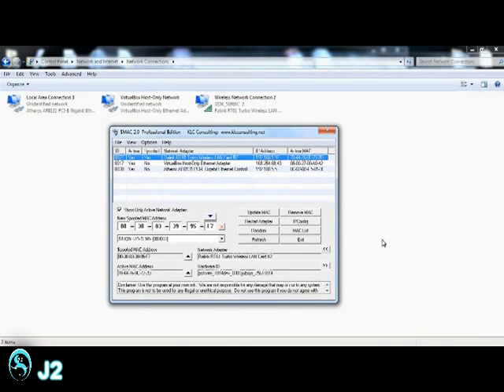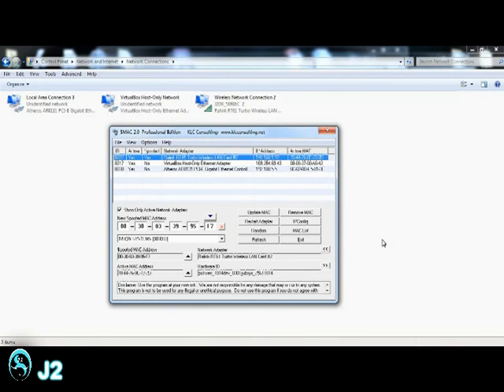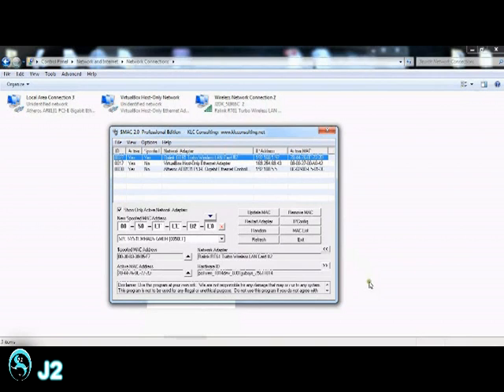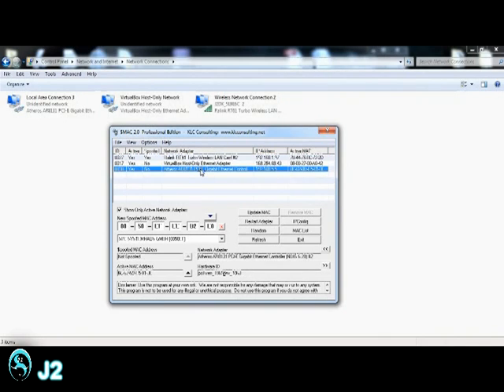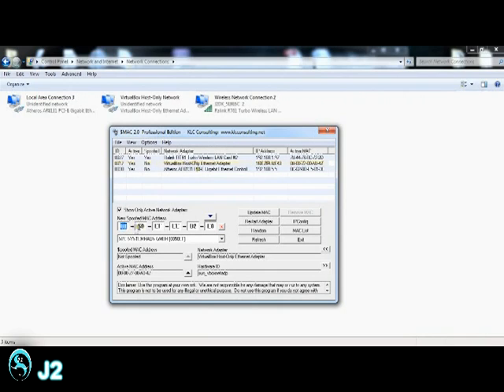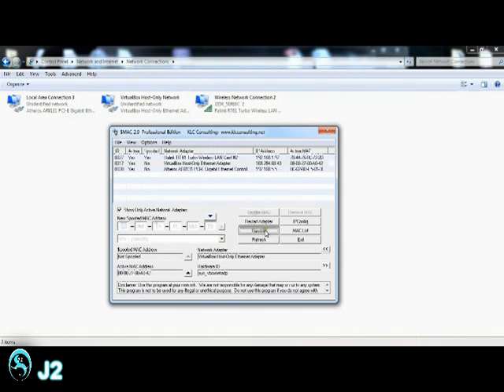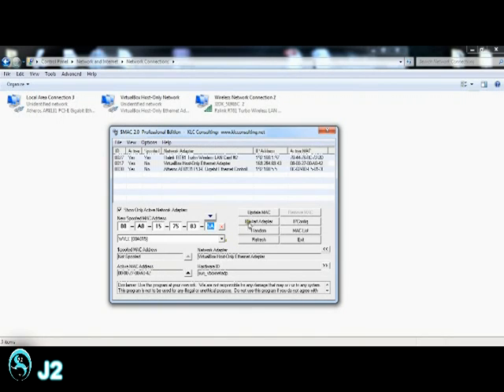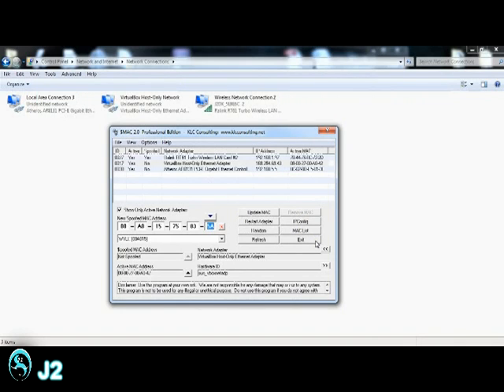Spoofed MAC Address with SMAC - Review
This is a quick review on how to spoofed, deceived, or hoaxed your own MAC Address using SMAC 2.0.  Spoofed MAC Address allows you to Attack/Hack/By-Pass Network Defense.